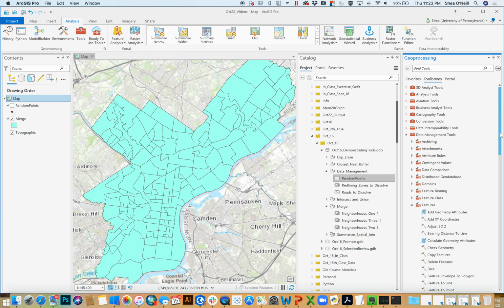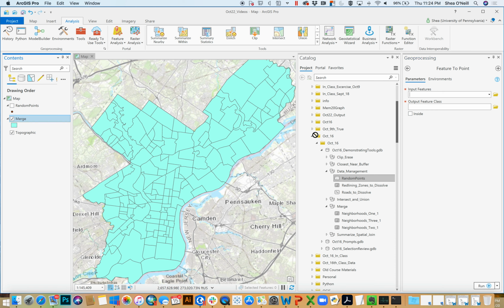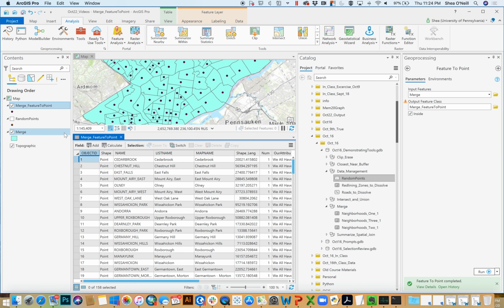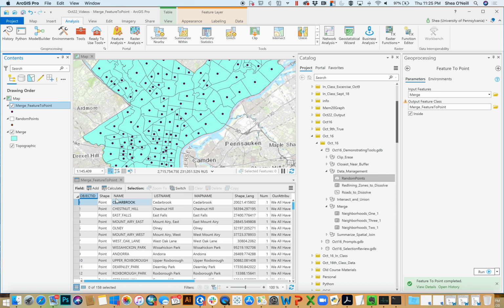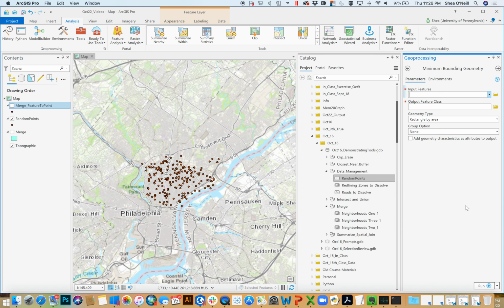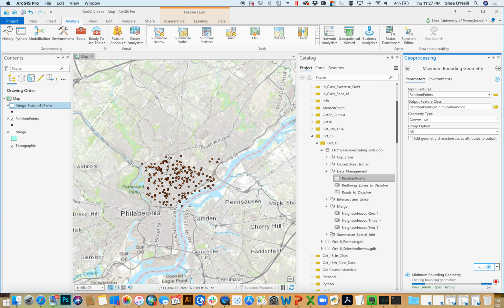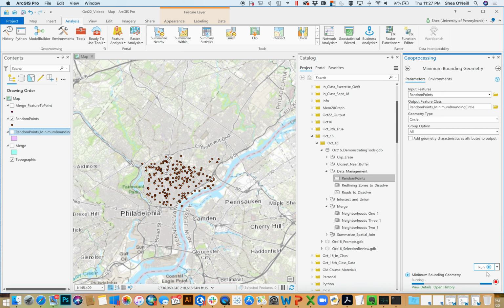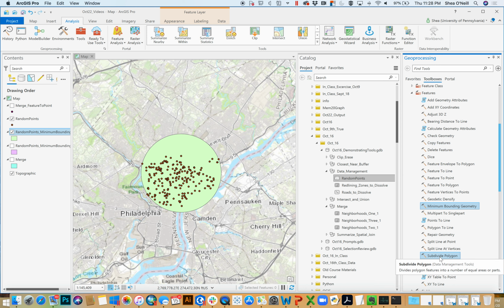101725 Video 5 Features Toolkit